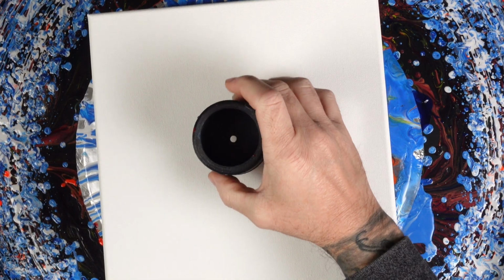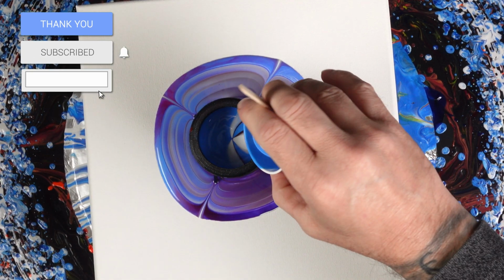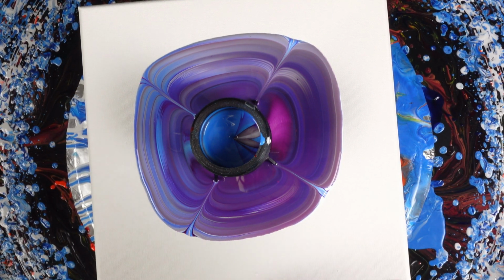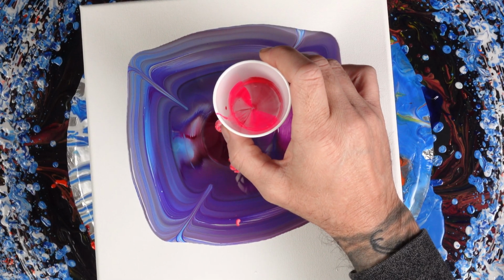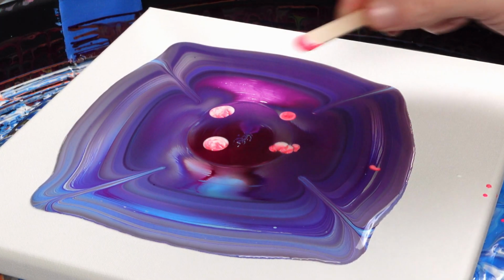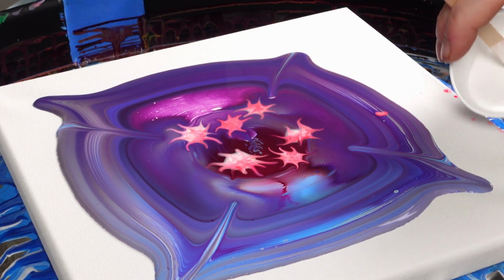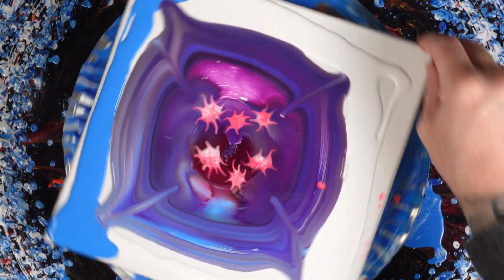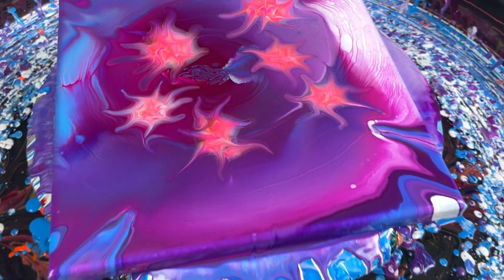DELICATE and GORGEOUS - Acrylic Pouring and Fluid Art for Therapy at Home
Learn Acrylic Paint Pouring the fun easy way, without all the guesswork and frustration.

This course features a start to finish intimate approach to acrylic pouring instruction. It’s tailored so you feel like you are going through the process and learning with me side by side.

This is what you get in the course:

     • Over two and a half hours of exclusive video instruction not published anywhere but here.

     • Detailed step by step instructions on supplies you need (and what you don’t), color theory and choosing gorgeous color palettes, how to avoid cracking and crazing, example pours with glue, floetrol, and premium pouring mediums, troubleshooting common issues, preparing the art for varnish or resin, the varnishing process, and how to store your artwork to preserve it.

     • Lifetime access to this course and materials that will be updated as materials change so you are always up to date on creating your own beautiful works of art.

     • Access to a private Facebook group where you can ask me specific questions about any issues you are having.

Check out this massive course here to start your journey with me helping you every step of the way!!

My Canvas Spinner

Acrylic Paints

Cheap Materials

12" Wooden Unfinished Wooden Letters